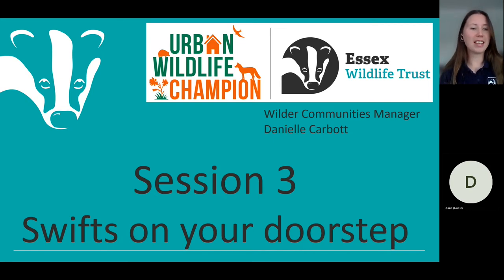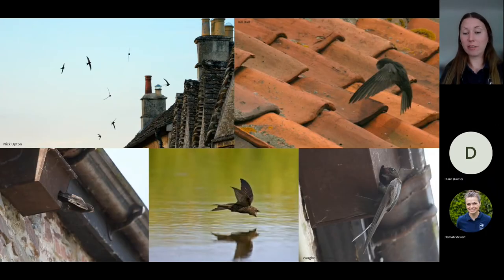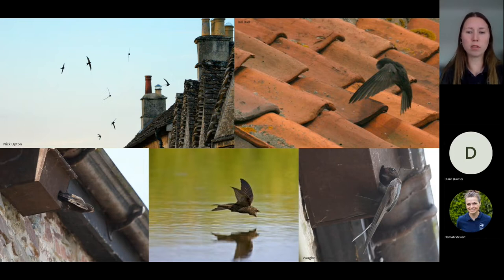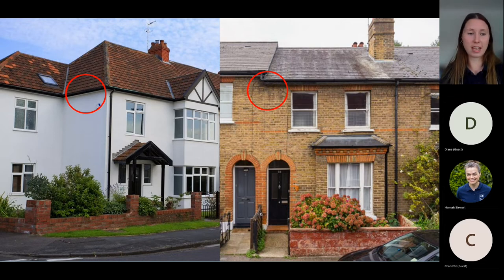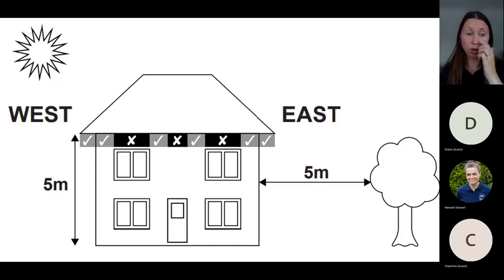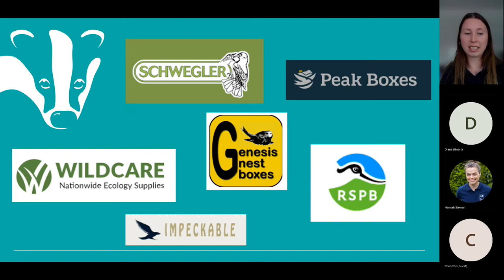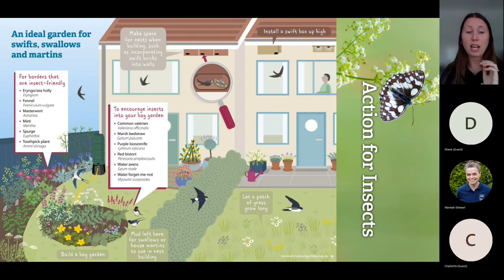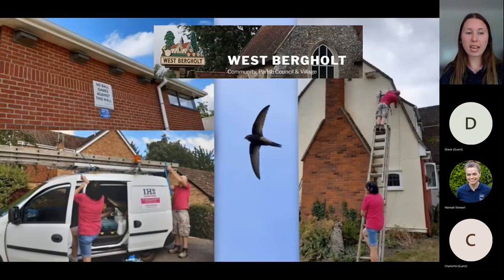Urban Wildlife Champions Webinar Session 3 - swifts on your doorstep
The third of our Urban Wildlife Champions webinars, outlining how you can help wildlife in your local area as well as meeting other champions from across Essex and sharing tips and ideas.

This month's theme: swifts on your doorstep.